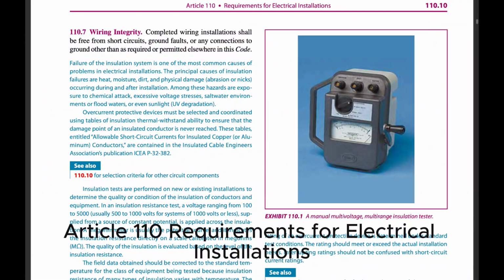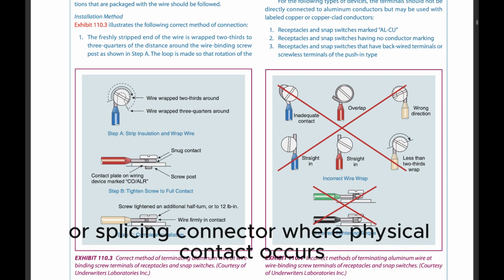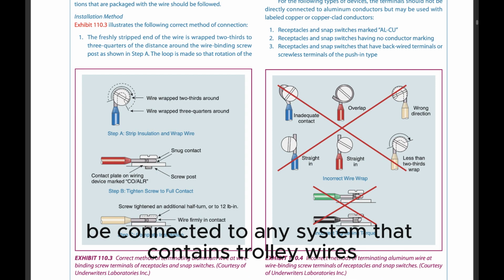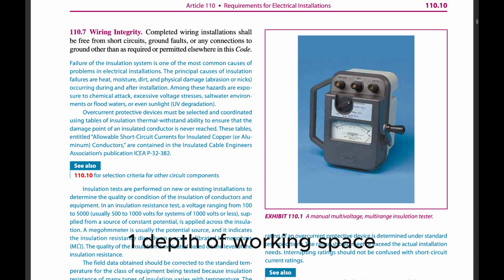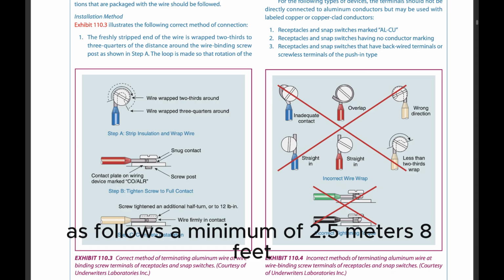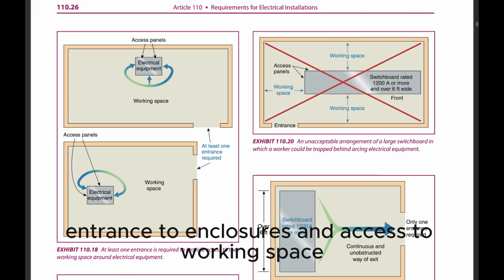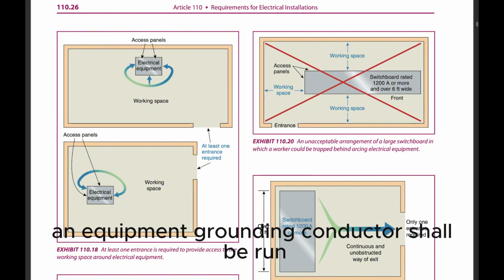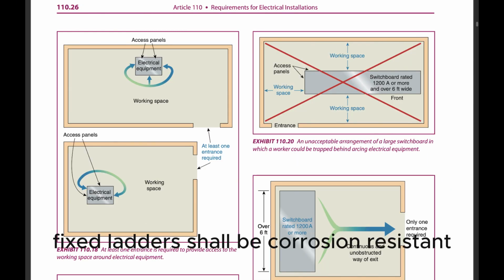Art 110 Requirements For Installations Audio Book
00:00:15 Intro
00:00:38 Article 110.2 Approval.
00:02:41 Article 110.3 Installation Requirements.
00:03:52 Article 110.4 Voltages.
00:04:07 Article 110.5 conductors.
00:04:36 Article 110.6 Conductor sizes.
00:04:43 Article 110.7 Wiring Integrity.
00:04:56 Article 110.8 Wiring Methods.
00:05:13 Article 110.9 Interrupting Rating.
00:05:37 Article 110.10 Circuit Impedance.
00:06:18 Article 110.11 Deteriorating Agents.
00:08:46 Article 110.13 Cooling Equipment.
00:14:40 Article 110.15 "High Leg " Marking on a 4 wirer Delta System.
00:15:05 Article 110.16 Arc Flash Hazard Warning.
00:17:35 Article 110.22 Identification of Disconnecting Means.
00:19:05 Article 110.23 Current Transformers.
00:19:11 Article 110.24 Available fault Current.
00:20:04 Article 110.19 Light and Power from railway Conductors.
00:20:25 Article 110.21 Marking Equipment.
00:25:41 Article 110 22 Identification.
00:27:13 Article 110.23 Current Transformers.
00:29:04 Article 110.25 Lockable Disconnecting Means.
00:29:32 Article 110.26 Spaces about Electrical Equipment.
00:39:25 Article 110.27 Guarding of live Parts.
00:40:45 Article 110.30 General Conductors.
00:41:07 Article 110.31 Enclosure for Electrical Installations.
00:45:13 Article 110.28 Enclosure Types.
00:52:06 Article 110.34 Work Space and Guarding.
00:56:22 Article 110.36 Circuit Conductors.
00:57:26 Article 110.41 Inspections and Tests.
00:58:16 Article 110.51 Tunnel Installations over 1000 volts, nominal.
00:59:03 Article 110.52 Overcurrent Protection.
00:59:21 Article 110.53 Conductors.
00:59:38 Article 110.54 Bonding and Equipment Grounding Conductors.
01:00:19 Article 110.55 Transformers, switches, and Electrical Equipments.
01:00:32 Article 110.56 Energized Parts.
01:01:30 Article 110.57 Ventilation System Controls.
01:01:40 Article 110.58 Disconnecting Means.
01:02:10 Article 110.59 Enclosures.
01:02:29 Article 110.73 Manholes and other electrical equipment intended for authorized personnel only.
01:03:20 Article 110.75 Access To Manholes.
01:03:09 Article 110.76 Access to Vaults and Tunnels.
01:06:35 Article 110.70 General.
01:07:24 Article 110.71 Strength.
01:07:50 Article 110.72 Cabling  and working Space.
01:09:15 Article 110.76 locks.
01:09:45 Article 110.78 Guarding.
01:10:03 Article 110.79 Fixed Ladders.
end of Article 110.